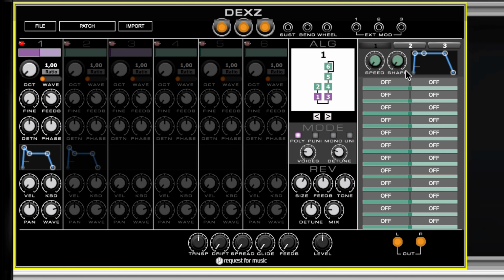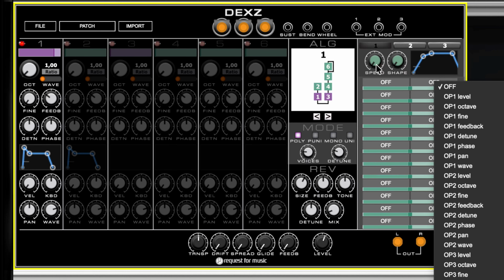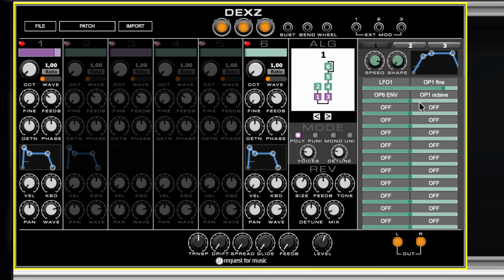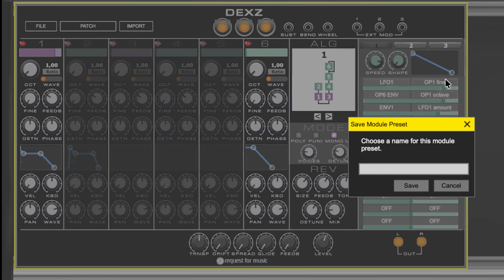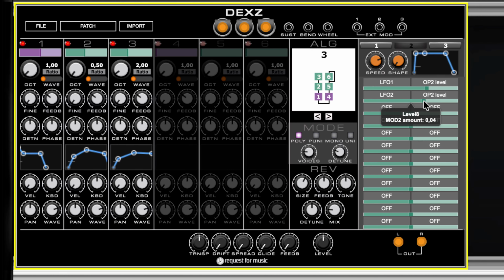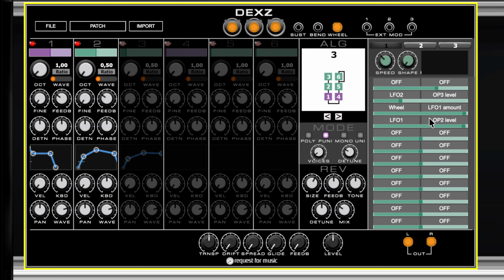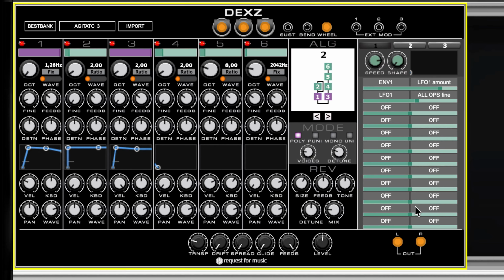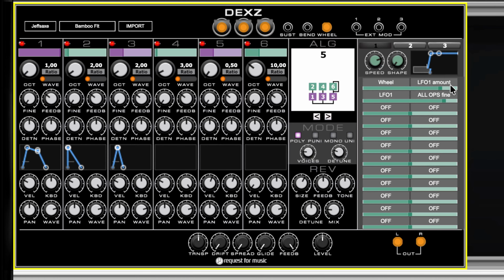V7 Voltage Modular Designer — F_DEXZ — The Modulation Matrix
In this video we dive into one of the most important parts of F_DEXZ: the modulation matrix.

FM synthesis becomes dramatically more powerful once parameters start moving. Static FM sounds can already be complex, but modulation is what brings patches to life.

This video explains how modulation routing works inside F_DEXZ and how different modulation sources can control operators, feedback, brightness, movement, and evolving textures over time.

Topics covered in this video:

• assigning modulation sources
• modulation routing workflow
• LFO modulation
• modulation wheel control
• velocity modulation
• aftertouch modulation
• operator parameter modulation
• feedback modulation
• modulation targets
• dynamic timbre control
• creating movement inside FM patches

We also look at practical sound design examples:

• modulation wheel brightness control
• evolving animated textures
• expressive performance patches
• subtle vs extreme modulation behavior

Because FM synthesis is highly sensitive to modulation depth, even small changes can completely transform a sound. The video demonstrates how to keep modulation musical and controllable while still exploring aggressive or experimental territory.

F_DEXZ allows modulation far beyond classic DX-style workflows, including real-time routing possibilities that make it suitable for modern expressive performance and evolving digital sound design.